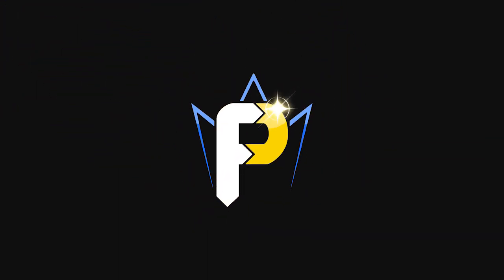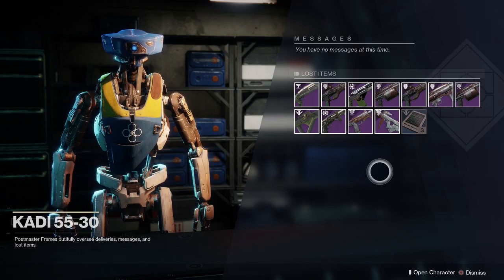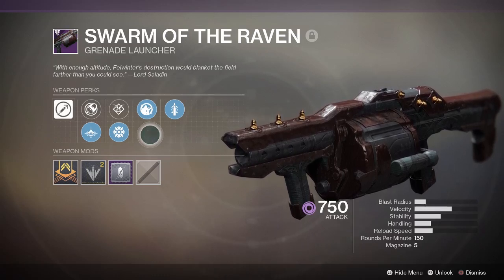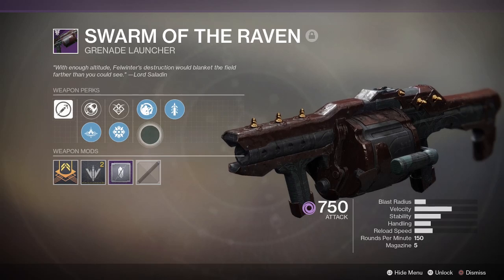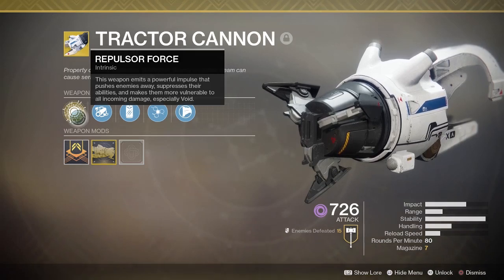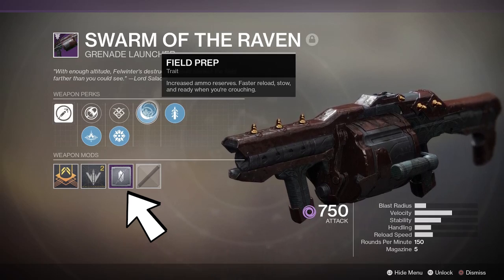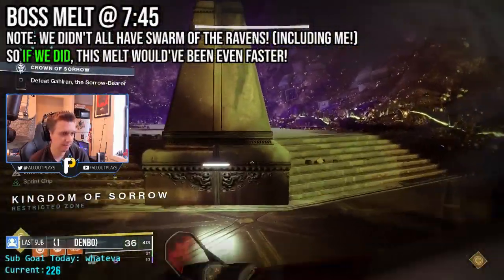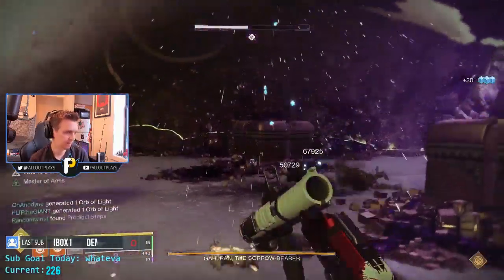Farm This Gun RIGHT NOW! God Tier DPS Raid Boss Killer: SWARM OF THE RAVEN Grenade Launcher (D2)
The SWARM OF THE RAVEN grenade launcher is the Optimal DPS king of 1-phasing GHALRAN, the Crown of Sorrow Raid Boss.  With a God Roll grenade launcher, you can absolutely destroy him with ease.  With Iron Banner now here until reset, be sure to farm tokens and grind for the god roll while you can!

★ SWEET MERCH ★
TeeSpring! The shirts should be right below the video itself!

★ CURRENT PARTNERS ★
ASTRO GAMING!